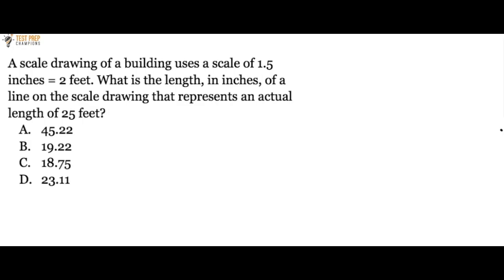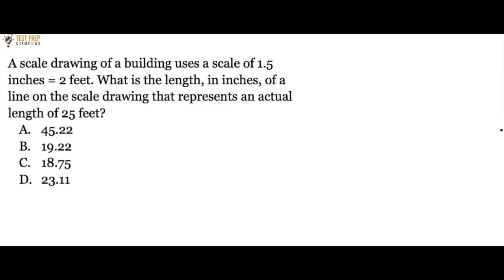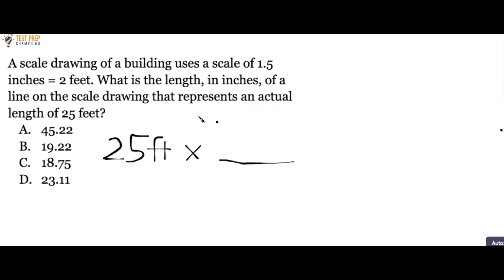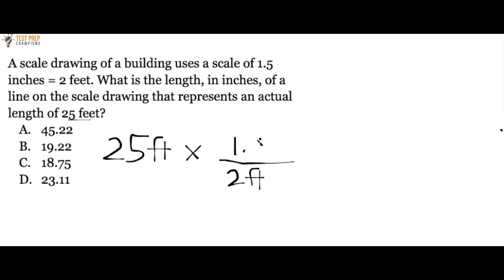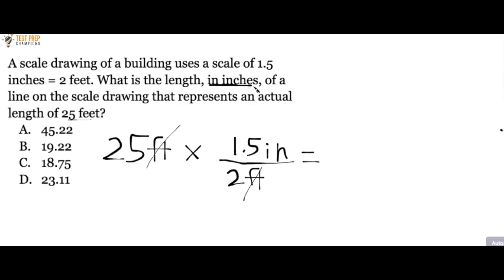How to beat Scale Drawing Questions on GED Math Fast Lesson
Learn how to beat basic scale drawing questions, which come up commonly on GED math!

This video is a clip taken from a longer GED math video with more practice questions on other important GED math topics.

Looking for GED math videos with practice questions similar to what you can expect on the real test? You might like one of these videos: